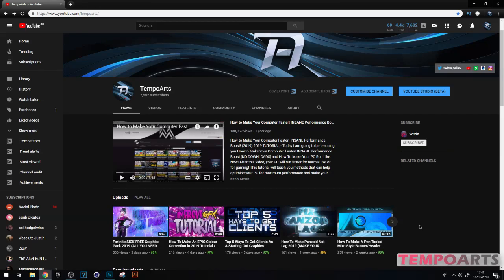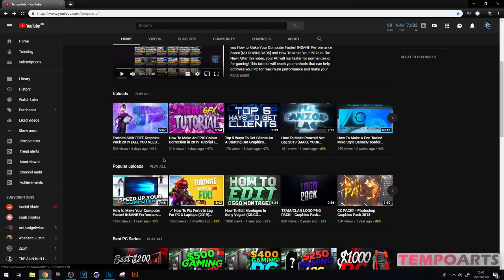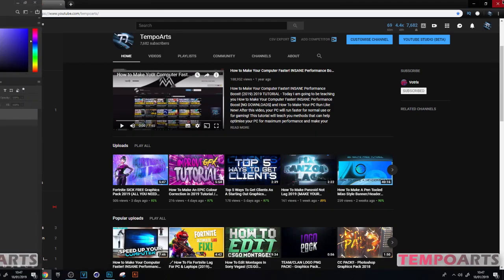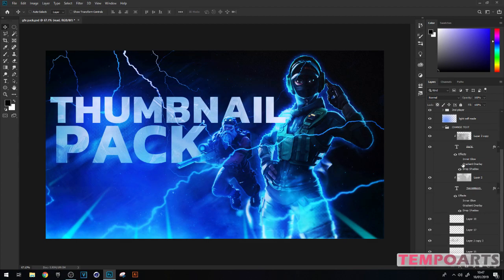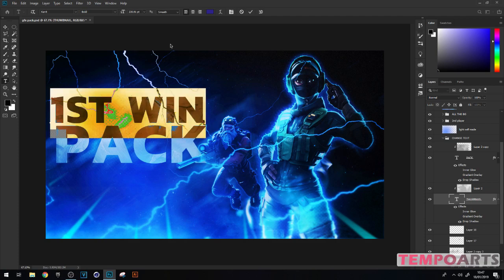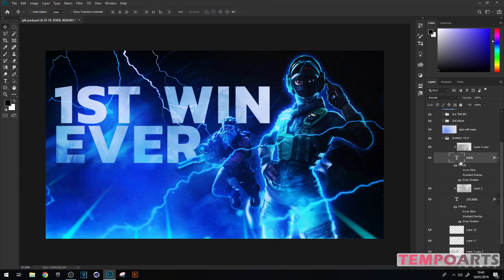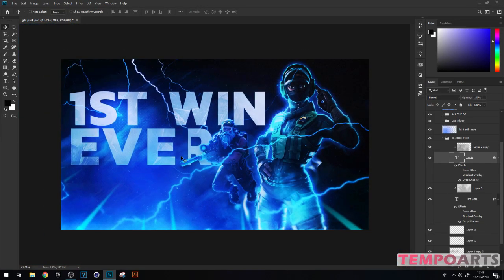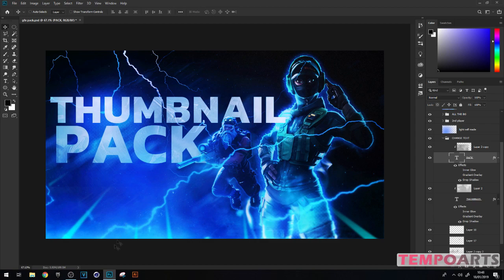FREE Fortnite Thumbnail Template Download (Easy To Use) 2019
free fortnite thumbnail template, fortnite graphics pack, fortnite thumbnail pack, all you need fortnite pack, fortnite graphics, free fortnite graphics, fortnite template